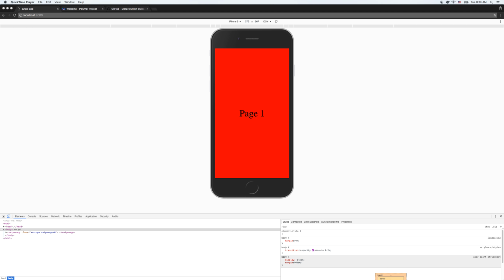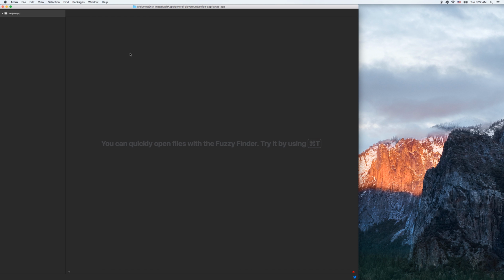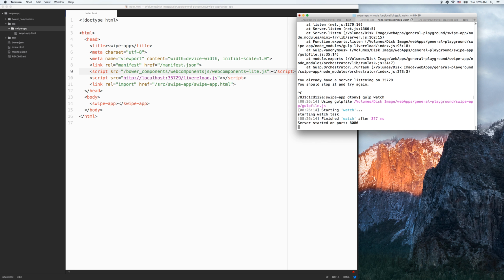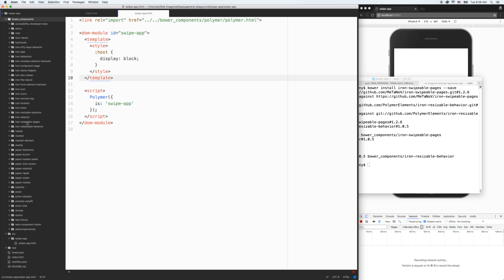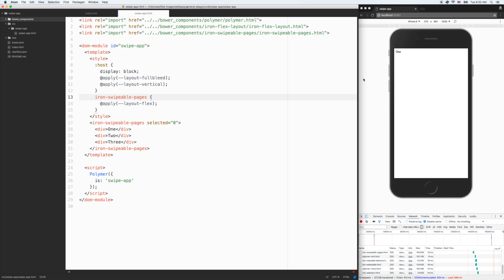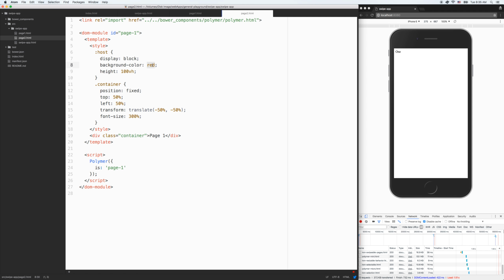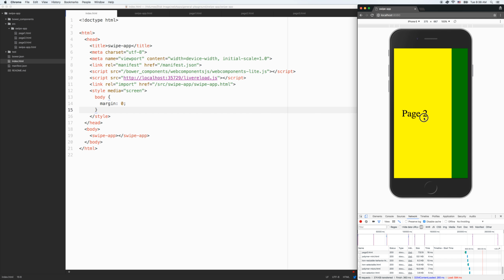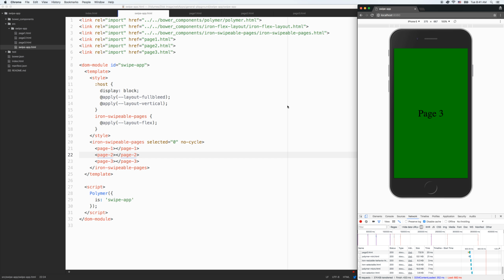Use Polymer 1.0 to create pages that can be swiped